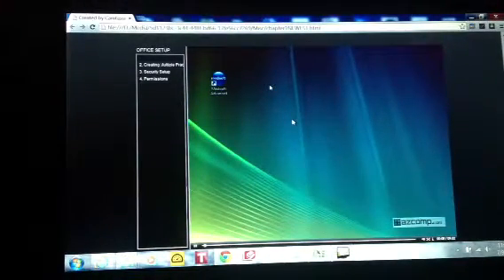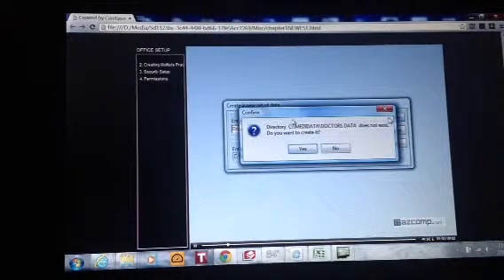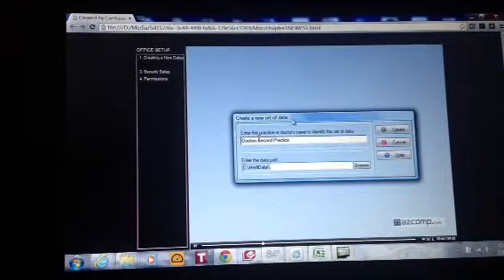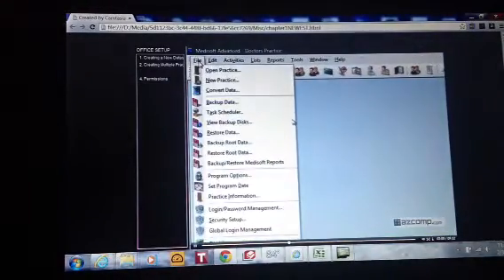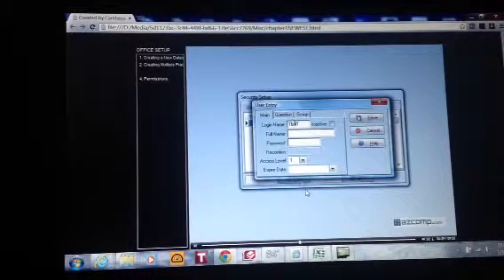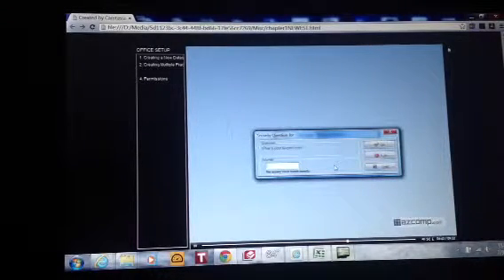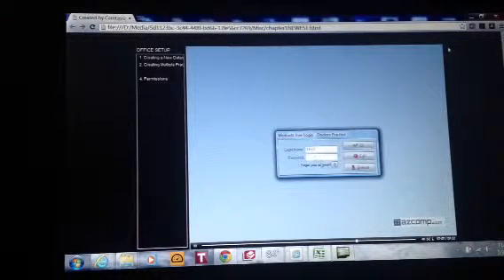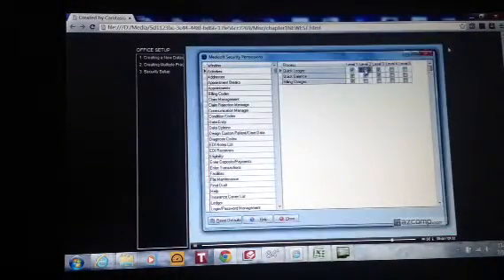Medisoft Chapter one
Setup doctor's practice